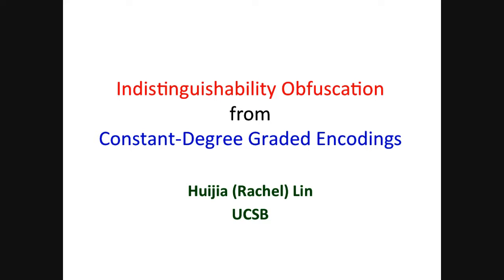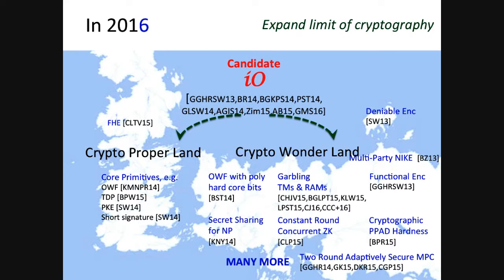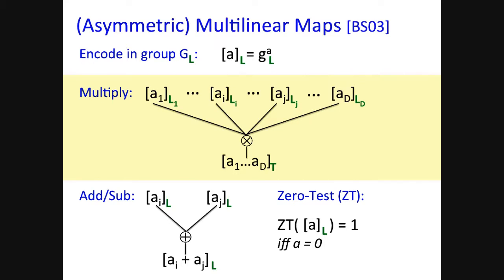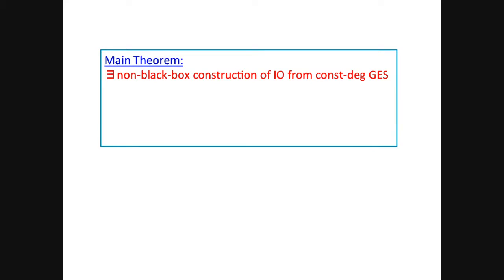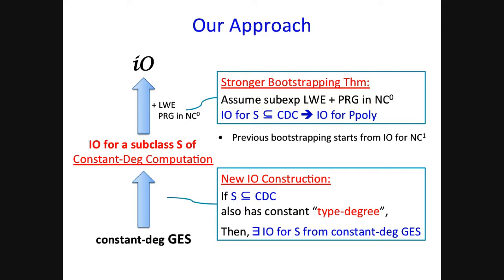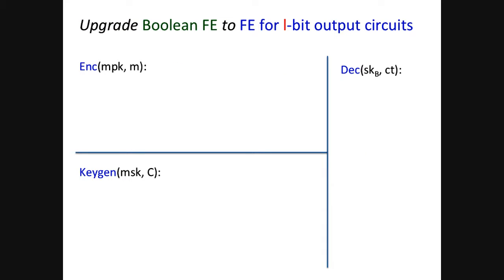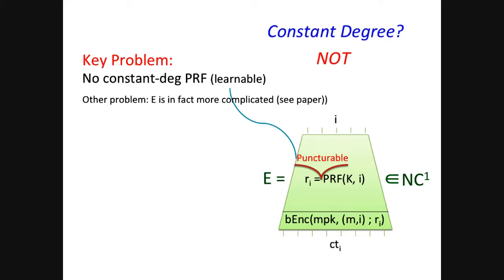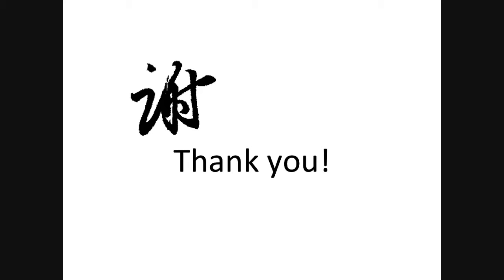Indistinguishability Obfuscation from Constant-Degree Graded Encoding Schemes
Huijia Lin, presented at Eurocrypt 2016.